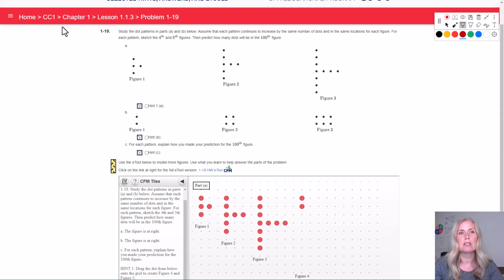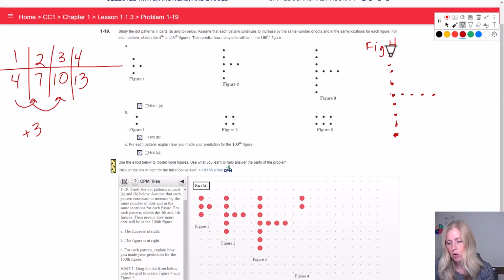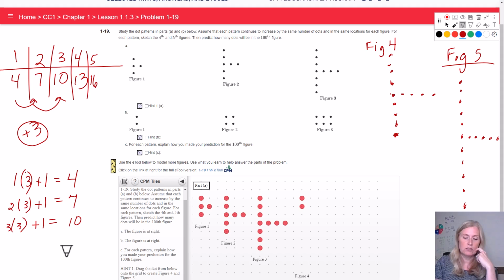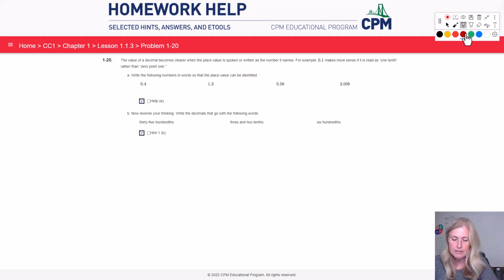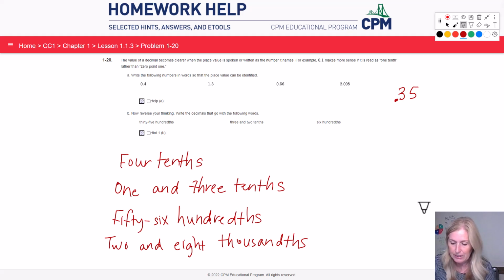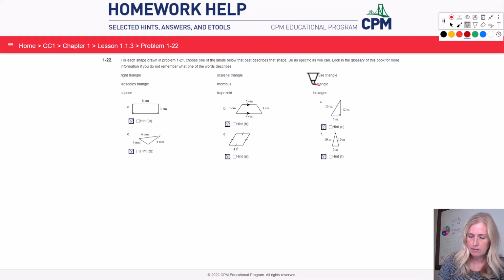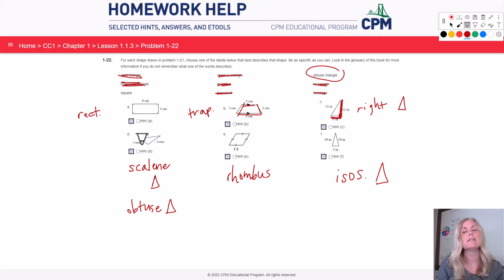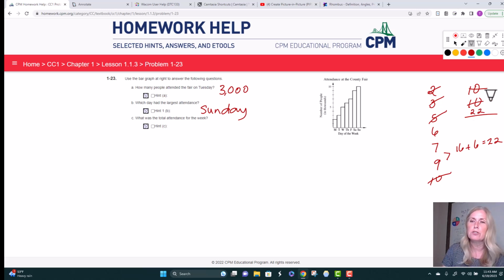CC1 1 1 3